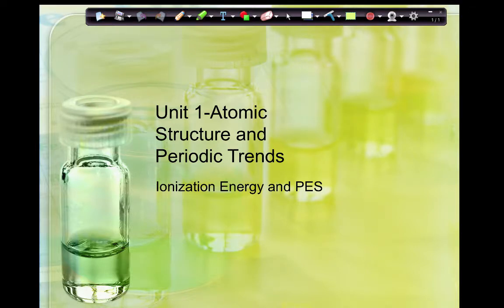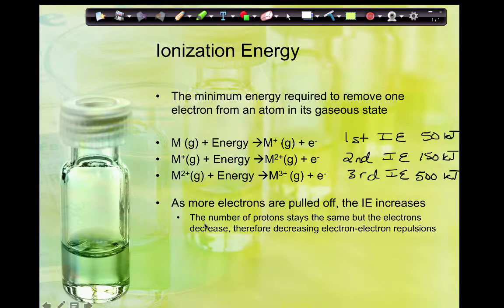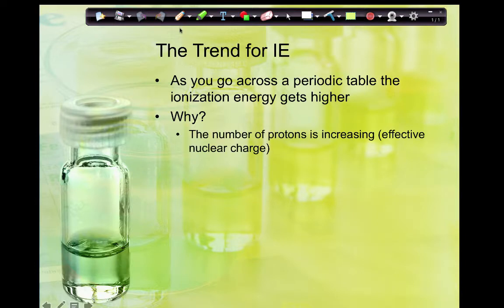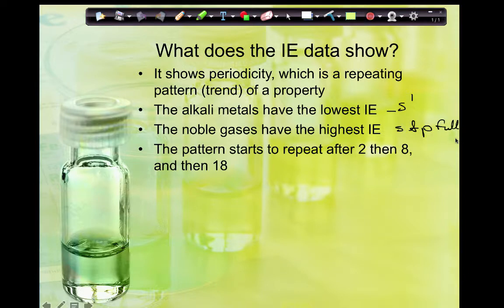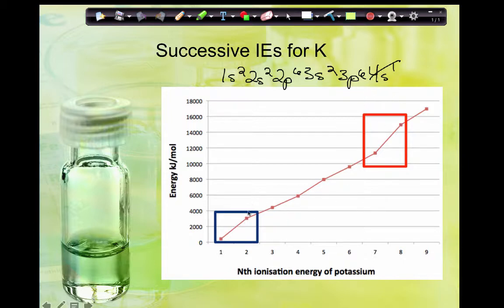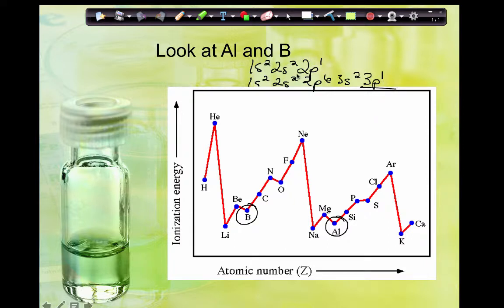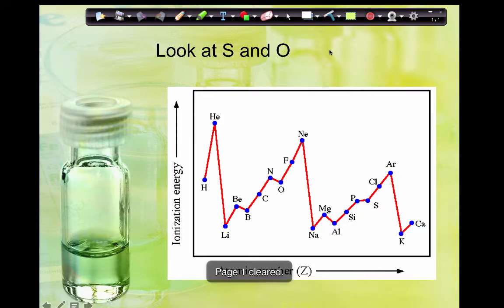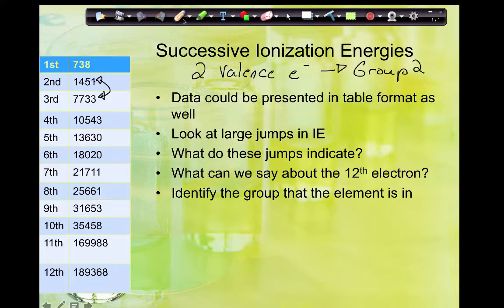AP Chemistry 1-Ionization Energy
Table of Contents:

00:07 - Ionization Energy
02:42 -
03:56 - The Trend for IE
05:46 - What does the IE data show?
07:42 - Successive IEs for K
09:35 - What does this data show us?
10:02 - Look at Al and B
11:40 - Look at S and O
13:24 - Successive Ionization Energies
15:59 - Unit 1-Atomic Structure and Periodic Trends
15:59 - Successive Ionization Energies